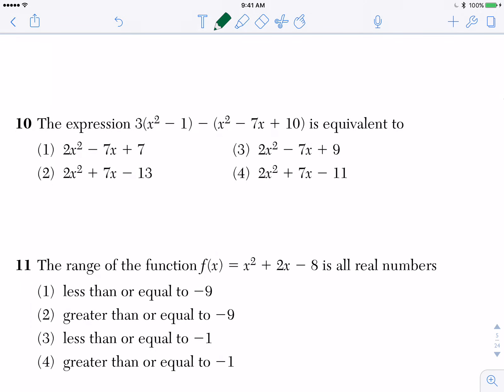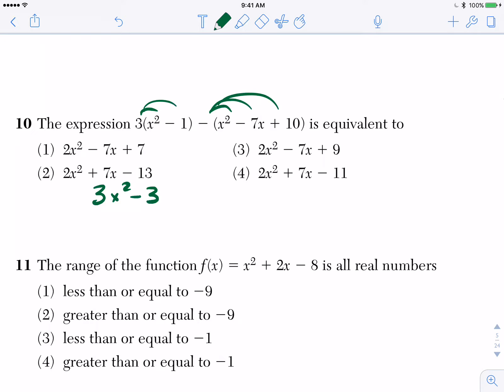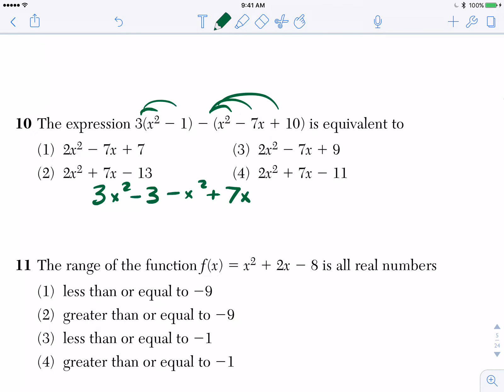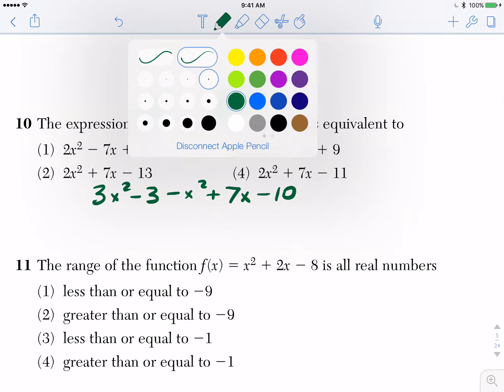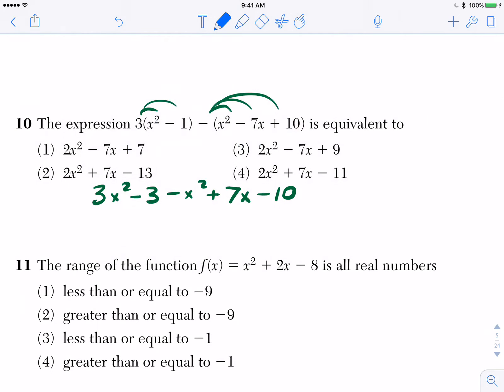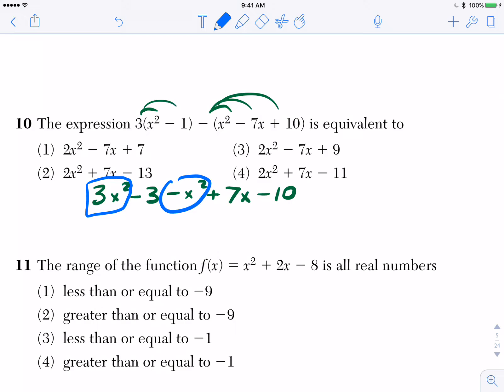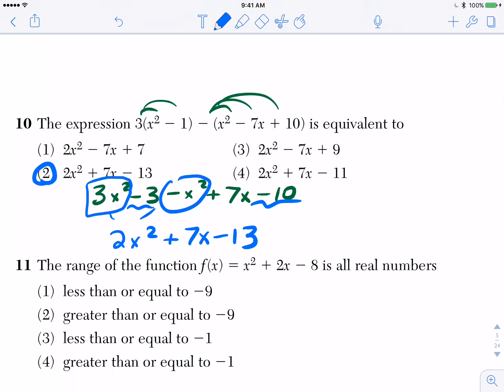June 2016 - Algebra I CC Regents Question #10